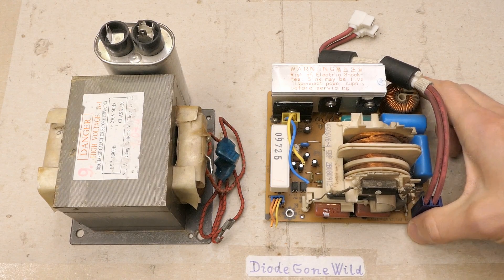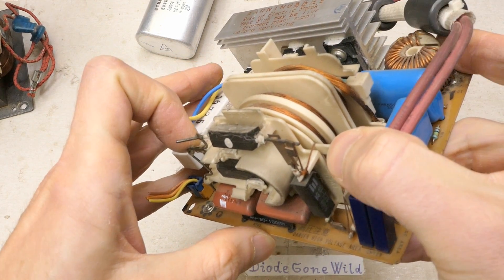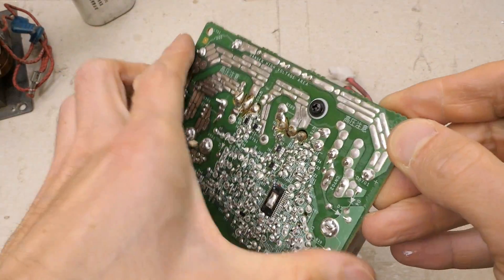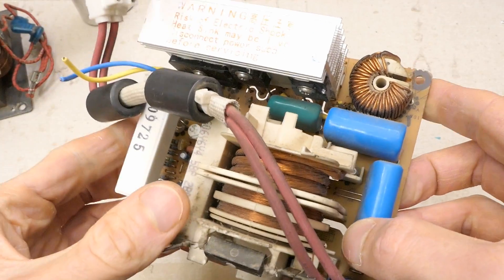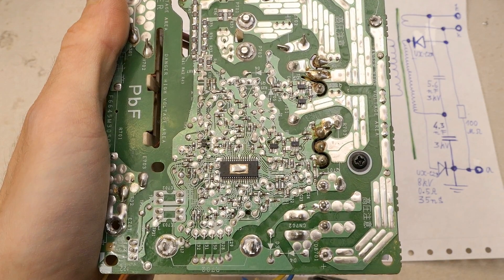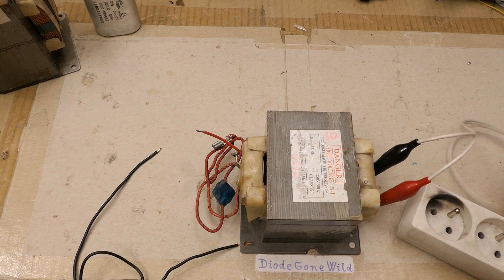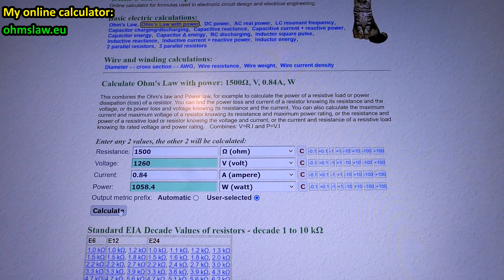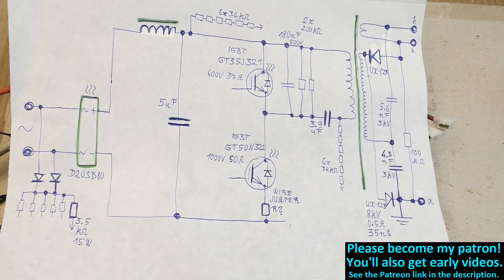A Microwave Oven Transformer, but switching!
A traditional iron Microwave Oven Transformer (MOT) has a switching alternative. Exploring a donated SMPS board from an inverter based microwave oven where the heater voltage and the high anode voltage (about 4kV) for the magnetron is generated using a switching power supply with IGBT transistors and a ferrite HV transformer. Including the schematic of the power section. And some warning about the danger of microwave oven transformers!

CAUTION: Don't do what I do in this video. EXTREME DANGER!